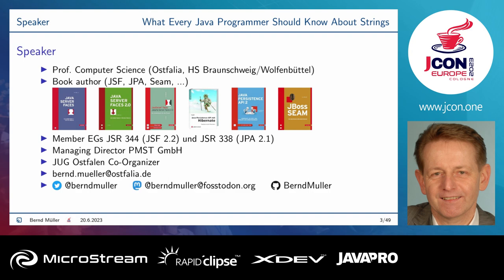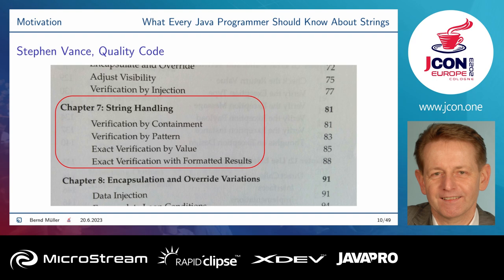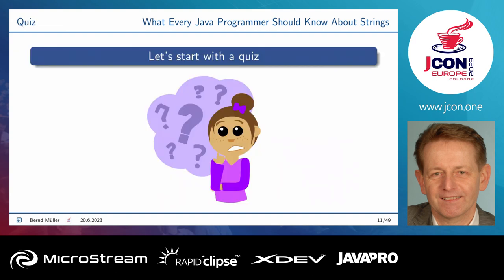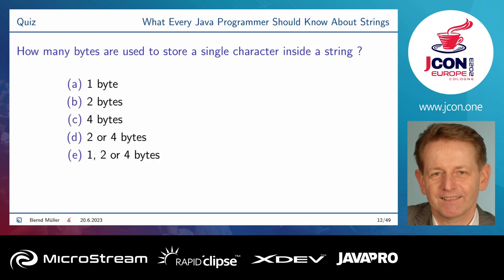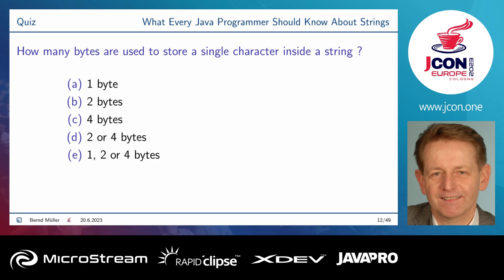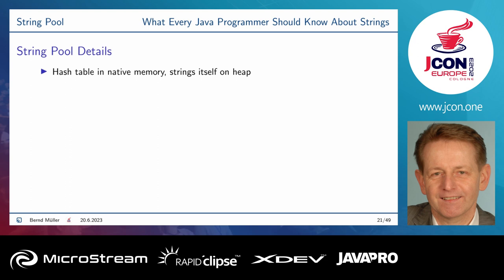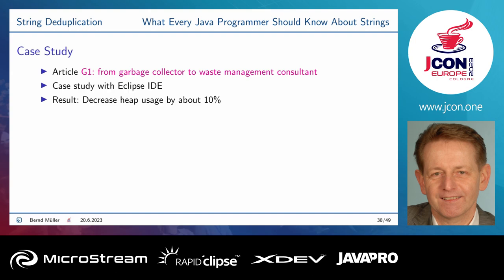What Every Java Programmer Should Know About Strings | Bernd Müller (EN)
Strings are the most common Java object. It is therefore hardly surprising that JDK engineers are working on string optimizations --- obvious and not-so-obvious ones --- since Java's beginning. The
optimizations took place on every level: JVM, garbage collection, compilers, byte code, and string class implementation.

The talk is about concepts and implementation details like string pool, compact strings,
compressed strings, string deduplication, indify string concatenation, and others.

In this talk, you will NOT learn how to write faster programs based on string tricks because this
was already done by JDK engineers over the last 25+ years. You WILL learn why your old programs
will run faster --- sometimes significantly faster -- on almost ever new Java release.

▬ Über uns: ▬